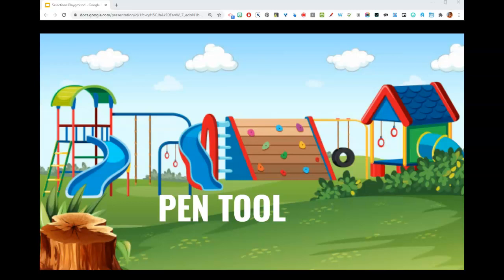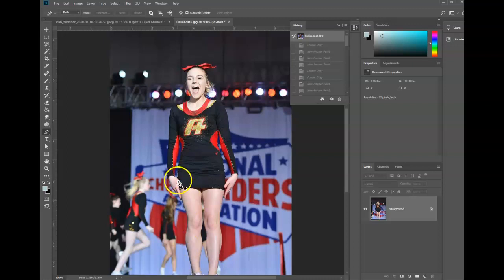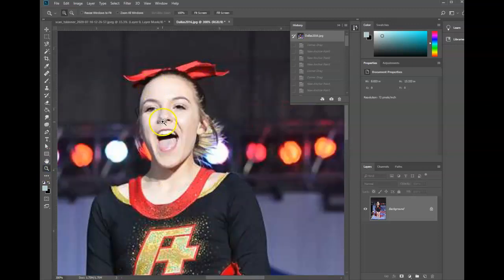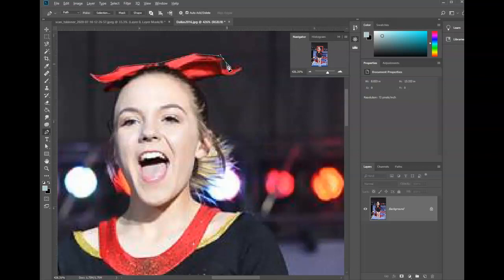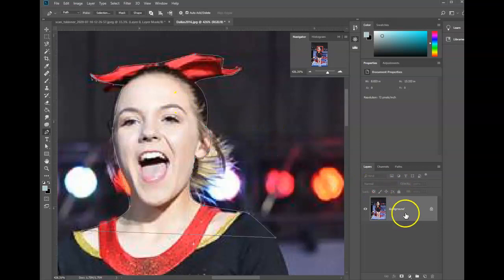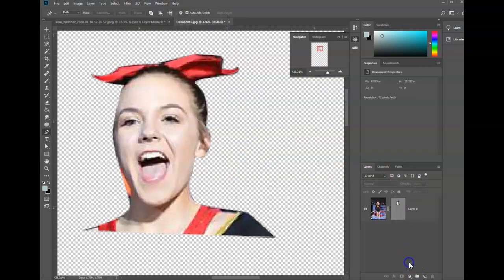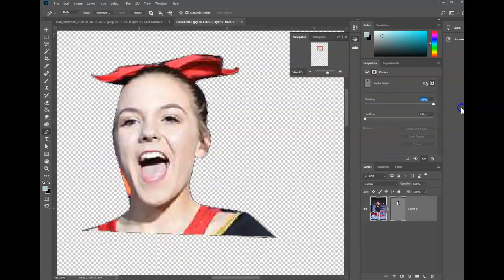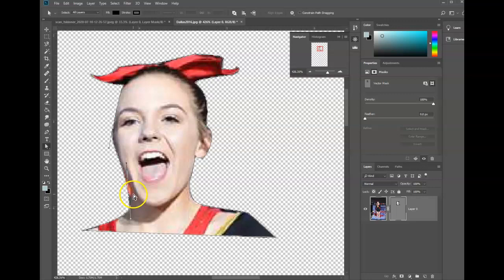PS20: Quick Pen Tool Review